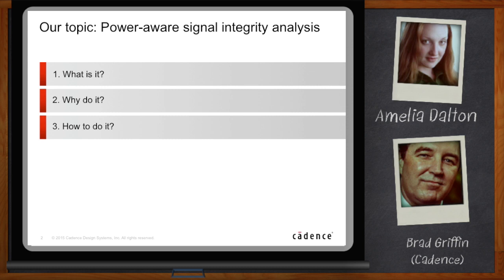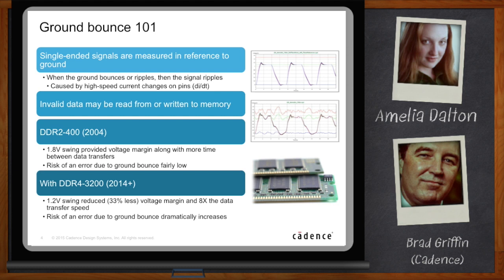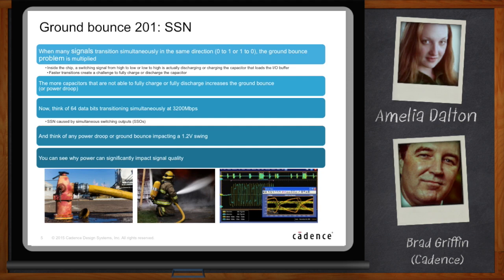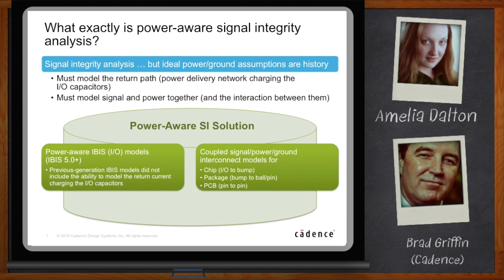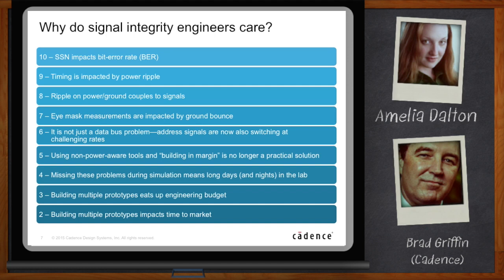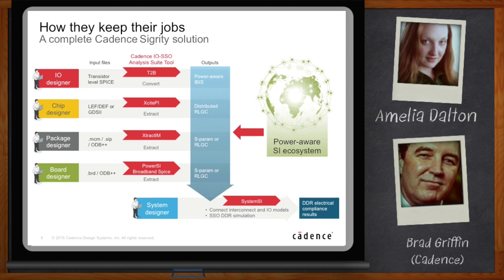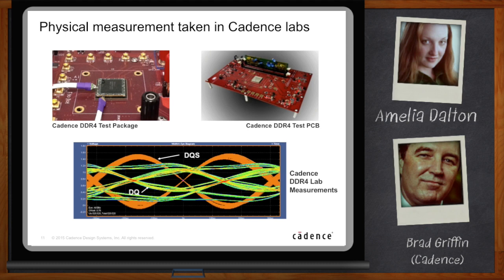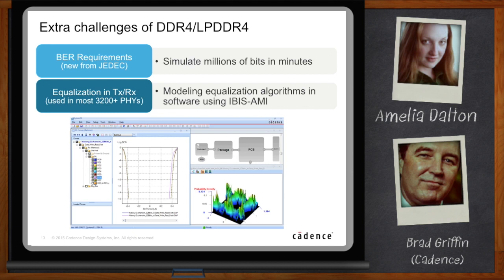Top 10 Reasons Real Signal Integrity Engineers Demand Power-Aware SI Technology -- Cadence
Signal Integrity analysis that doesn't consider power effects can set you up for some dangerous problems. Ground bounce and other effects can cause problems that normal SI tools won't detect. In this episode of Chalk Talk, Amelia Dalton discusses power-aware signal integrity analysis with Brad Griffin of Cadence Design Systems. You'll want to watch to see what your SI tool may have been missing.